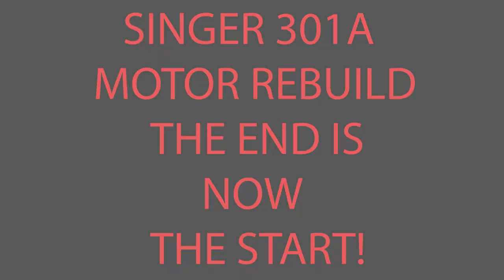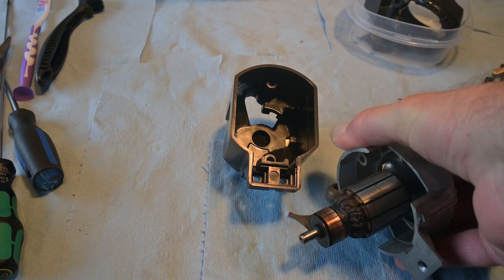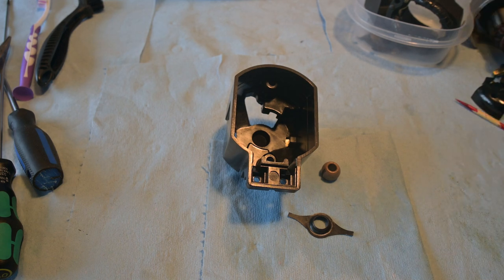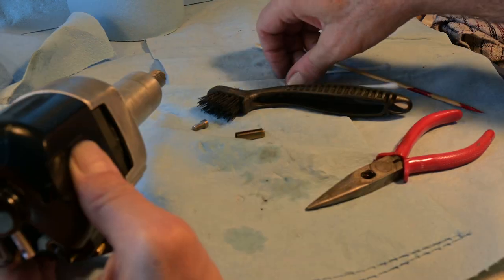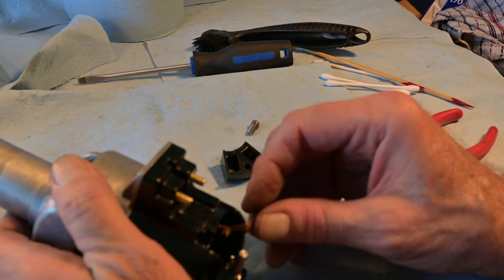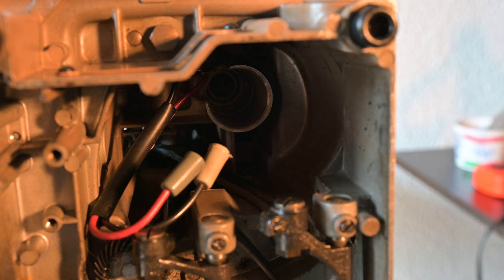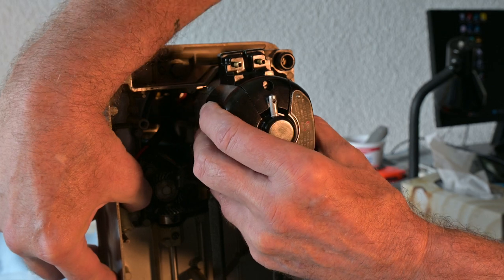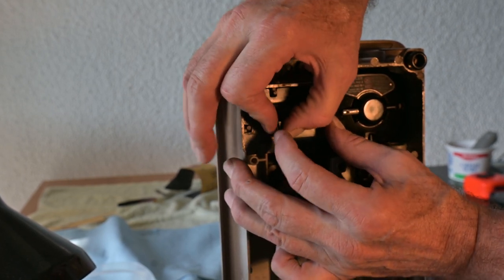SINGER 301A THE END HAS BECOME THE START! MOTOR REBUILD. EPISODE 3 SERIAL NUMBER NA483671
SINGER 301A THE END HAS BECOME THE START! MOTOR REBUILD. EPISODE 3
SERIAL NUMBER NA483671
SINGER 301A MOTOR REBUILD.

THE CARD AT SCREEN TOP RIGHT AT 01:15 IS A LINK TO SINGER RESTORATION PROJECT PLAYLIST. THERE ARE 3 VIDEOS IN THERE.

SO I AM STARTING AT THE PLACE I FINISHED AT IN THE PREVIOUS VIDEO!

00:00 SINGER 301A. THE END HAS BECOME THE START! MOTOR REBUILD.
00:00 SINGER 301A THE IS NOW THE START. AND I SAY THAT BECAUSE THIS IS WHERE WE ENDED UP AT THE END OF LAST VIDEO. LOL!
01:20 SO THAT'S WHAT THIS VIDEO IS ABOUT! WE'RE GONNA PUT THIS MOTOR BACK TOGETHER.
04:45 GREASING THE WICKS
 06:20 INSTALL BALL BEARING AND RETAINER.
 08:39 WELL, WE'LL HAVE ANOTHER GO AT IT.
 08:50 BY GOLLY IT'S IN!
 09:20 THE BOTTOM BEARING AND THE BOTTOM RETAINING SPRING ARE IN!
 09:40 I HAVE SOME 800 GRIT & SOME 1500 GRIT.
10:35 CUTTING THE SANDPAPER TO FIT THE COMMUTATOR.
11:00 SANDING THE COMMUTATOR THE DRILL.
12:35 COMMUTATOR CLOSE-UP VIEW.
13:40 I THINK THAT'S GOOD ENOUGH! I'M GOING TO LET IT SIT THERE.
13:55 TAKE A CLOSE LOOK HERE! IS THAT ELECTRONIC CONTACT CLEANER RESIDUE?
14:45 HAND SANDING. NO DRILL.
19:30 POSITION PLUG POSTS & BRUSH TUBE ELEC. PICK-UPS.
25.00 CLEANING TUBES, BRUSHES & SPRINGS.
35:40 REPLACE MOTOR BRACKET.
36:30 NOW I'M GOING TO REPLACE THE BOTTOM.
37:45 YA KNOW WHAT? THE PRESSER FOOT WAS UP! LOL!
38:00 YA KNOW WHAT? I'M REALLY HAPPY, I'M REALLY PLEASED.
38:10 KEEP SAFE, AND HAVE FUN, GUYS & GALS!
38:21 THANK FOR VIEWING! PLEASE LIKE & SUBSCRIBE. ADIOS AMIGOS!
FUN! YAY!